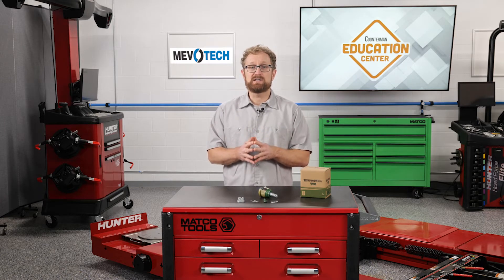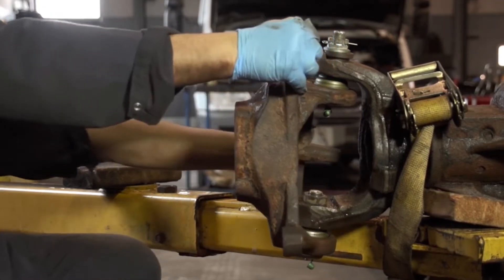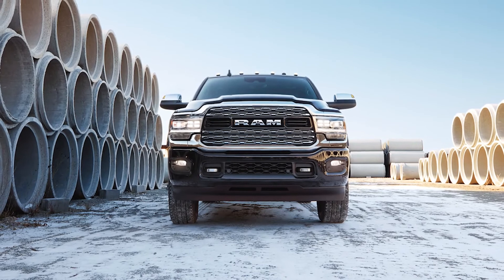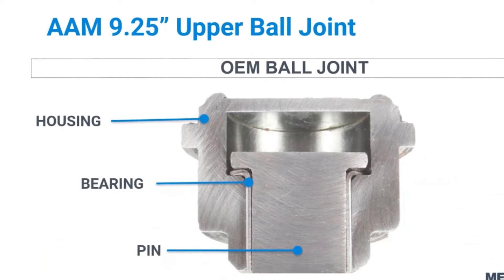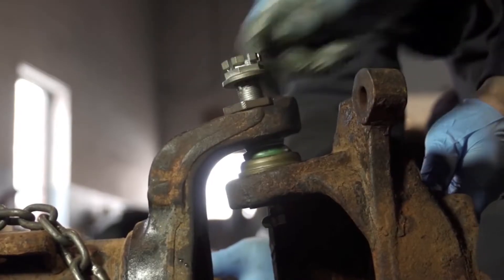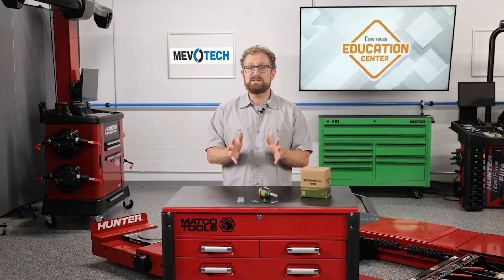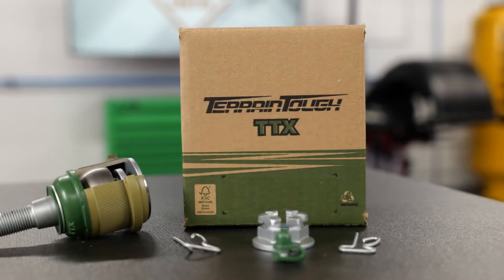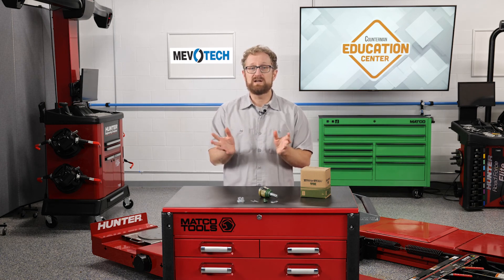COUNTERMAN EDUCATION CENTRE: HANDY BALL JOINT INSTALL TIPS TO FIX MEMORY STEER IN SOLID-AXLE TRUCKS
Does your wheel fail to return to the center after a turn? That’s memory steer. It’s particularly problematic on Ford, Dodge and Jeep platforms with solid front axles. This problem can often be avoided by following proper ball joint installation procedures. Watch this 4-minute video to learn how to prevent memory steer in solid-axle trucks.

Prevent Memory Steer by:
- Cleaning the camber/caster sleeve
- Replacing the sleeve if there is no free movement
- Using a ball joint press with a proper adapter
- Torquing in sequence to proper specifications

Mevotech’s TTX™ Memory Steer Ball Joint has a telescopic design with an added swing to prevent binding/steering issues and provide a longer service life for these hardworking vehicles. Watch now!